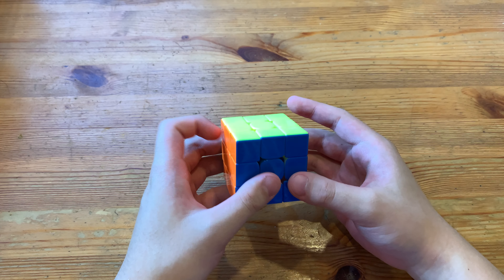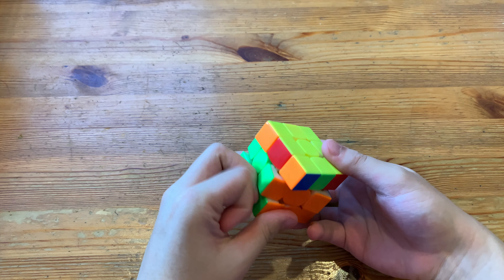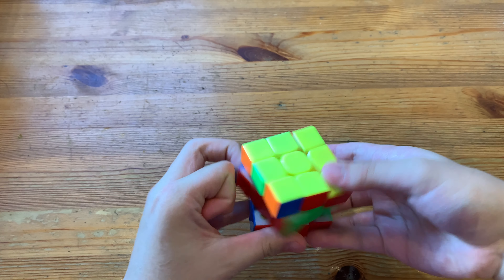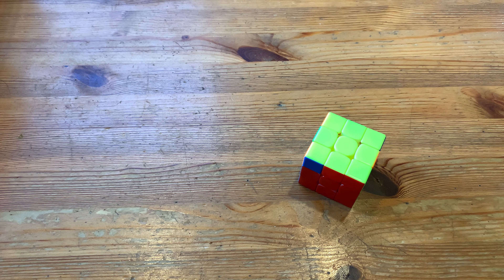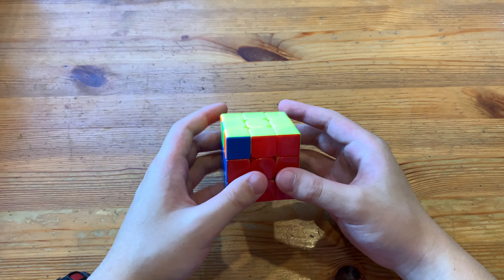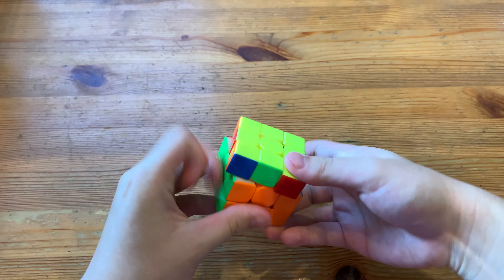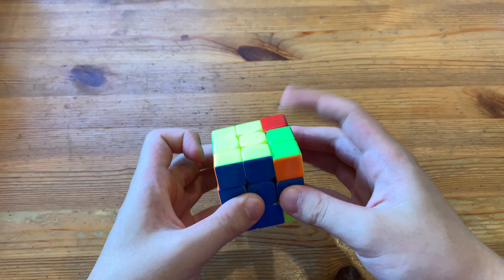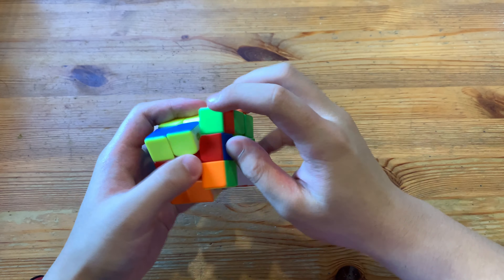Fast Way To Do Ga Perm + U AUF